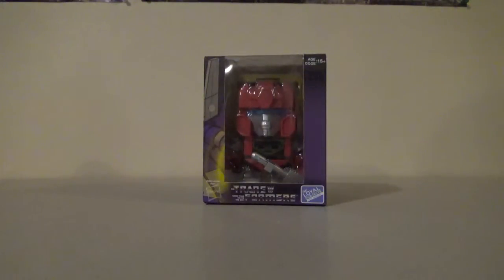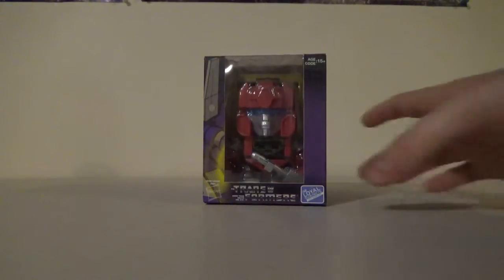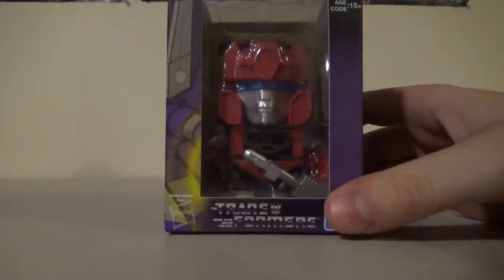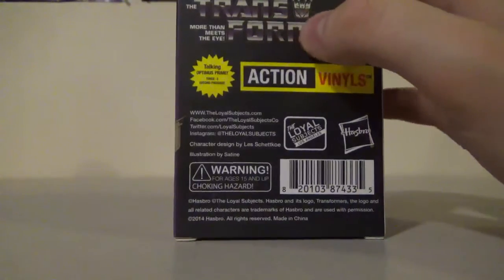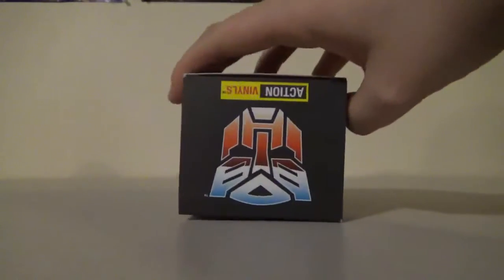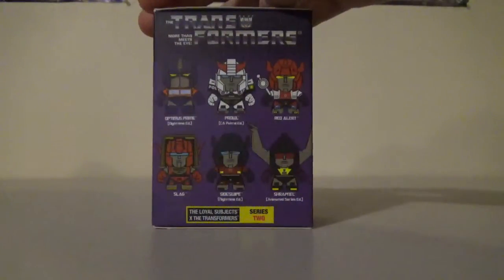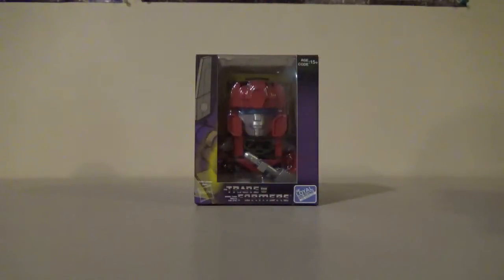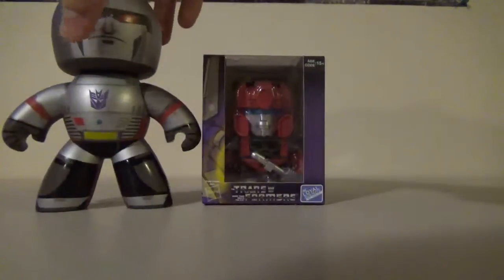Tuesday Reviews (Loyal Subjects Slag figure a.k.a. Slug)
Slag is a Dinobot Triceratops that was created in wheeljack's lab with ratchet. He resently had his name changed because in certain countries Slag is a curse word but to most people like me his name will always be Slag.